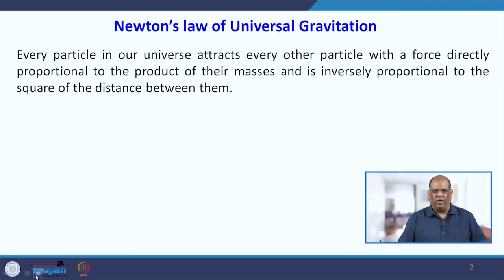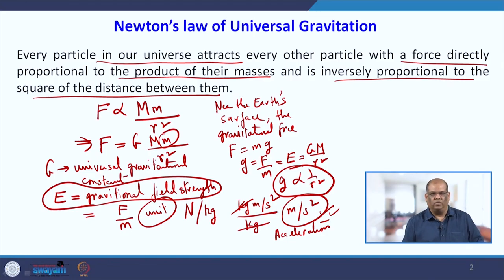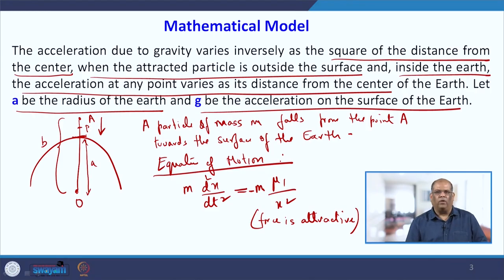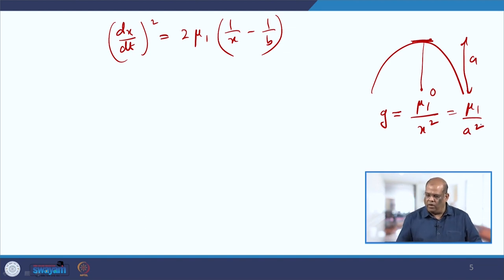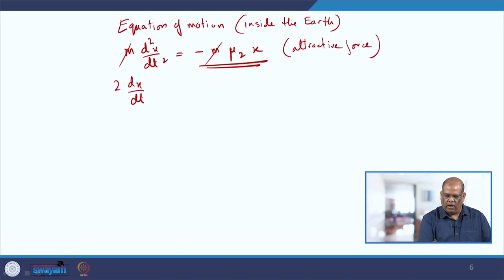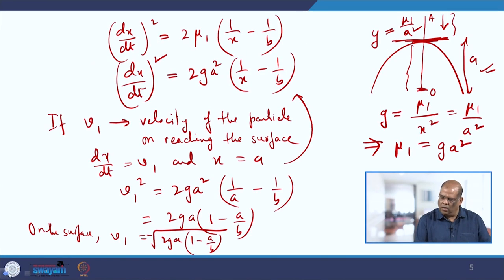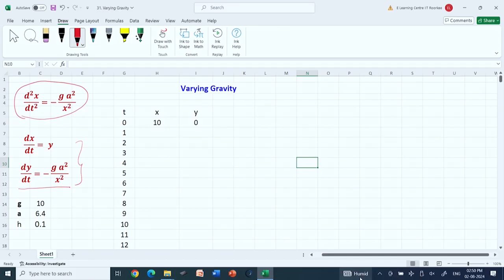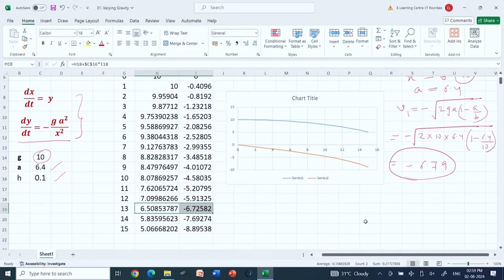Varying Gravity model